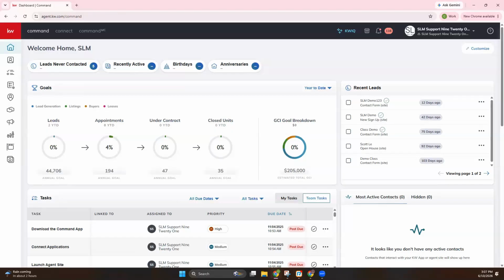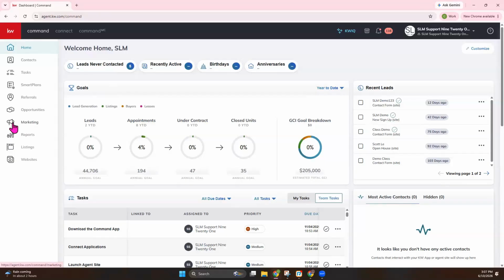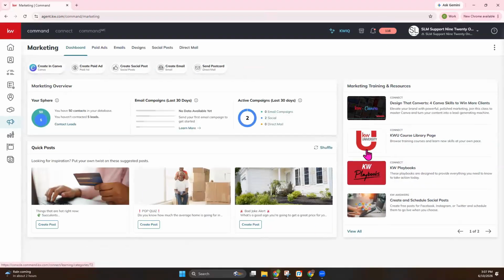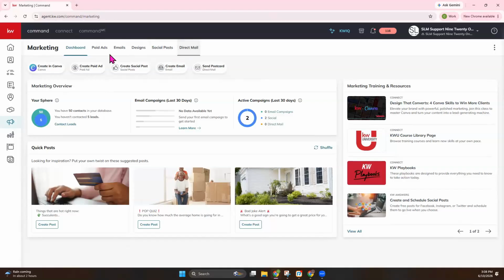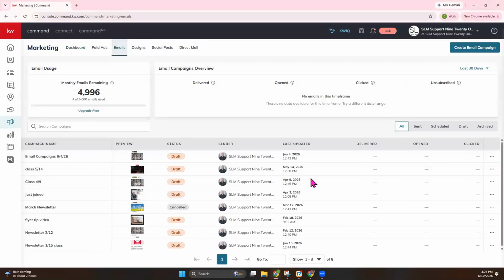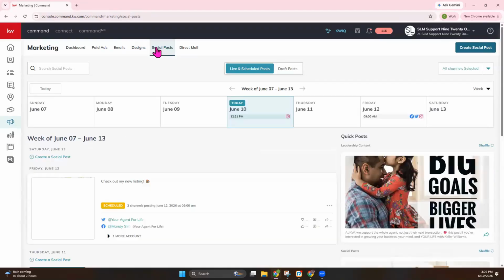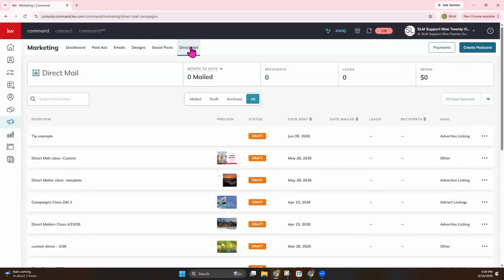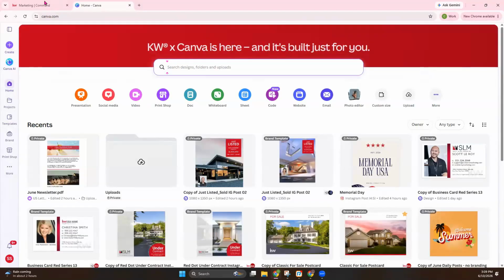Tech Tip: Get Started with the Marketing Applet in Command